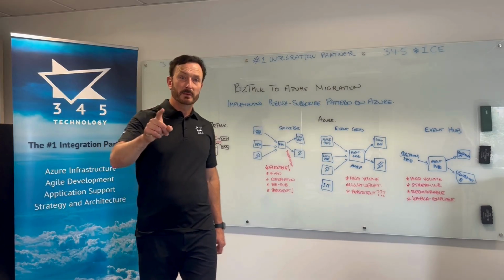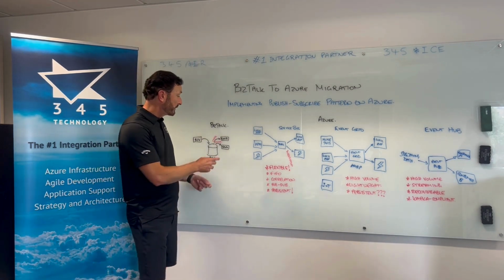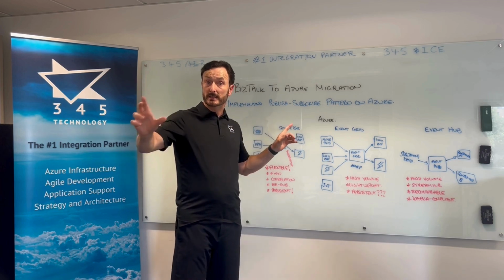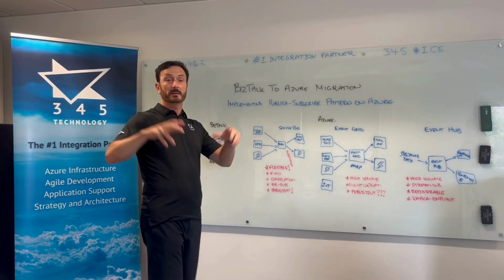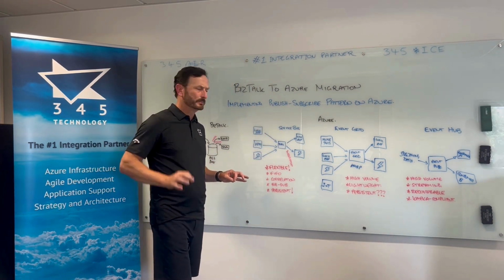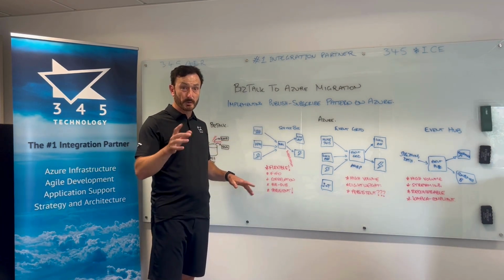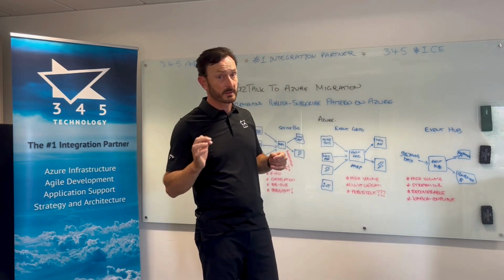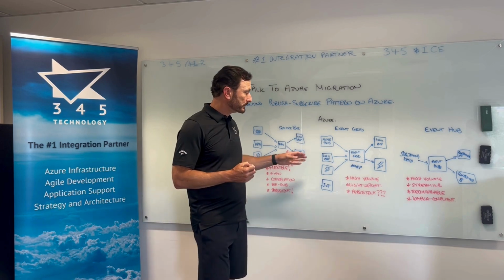BizTalk to Azure Migration Implementing publish subscribe pattern on Azure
Welcome to our "BizTalk to Azure Migration Series." Whether you're looking to streamline message routing with Azure Service Bus, handle high-volume data with Event Grid, or explore streaming with Event Hubs, this video will guide you through the options available to ensure your migration is both effective and efficient.